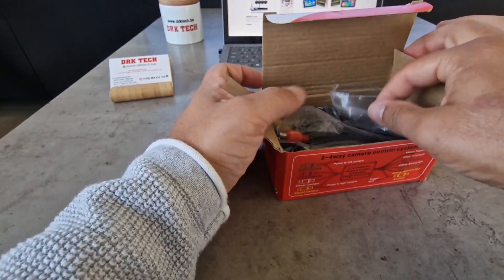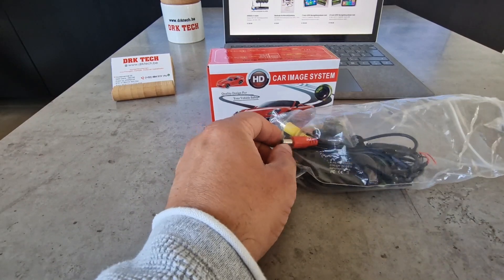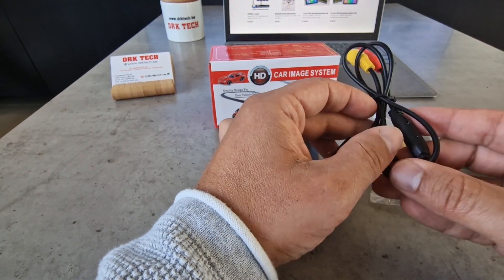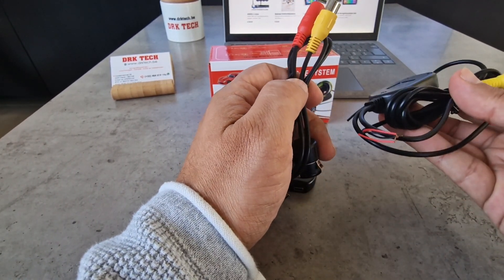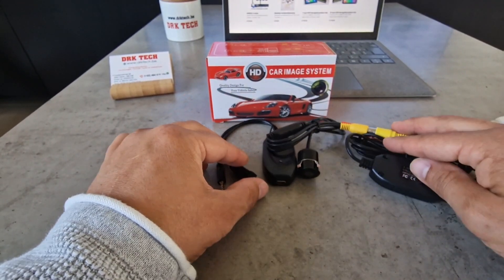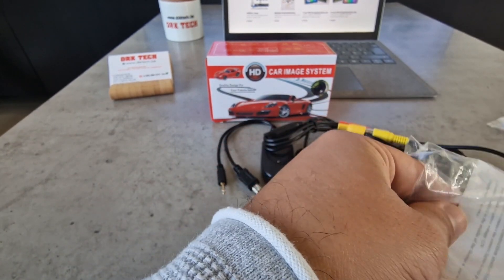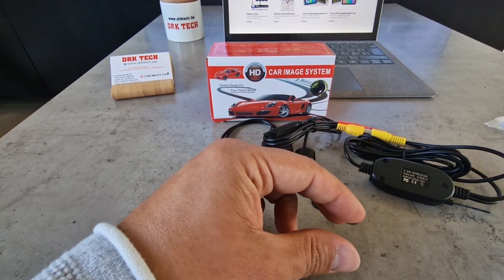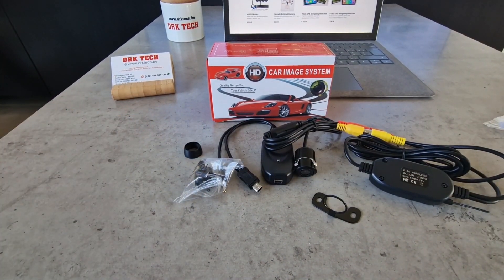Draadloos Achteruitricamera Set..Aansluitbaar op Navigatiesystemen met AV-IN 2.5 mm jackplug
DRAADLOZE ACHTERUITRIJ CAMERA SET

Via AV-IN ingang kan je deze draadloos setje aansluiten aan je Navigatie systeem
een mini usb voor de voeding (2,5mm micro jackplug)

Dit setje is draadloos en kun je aansluiten aan Navigatie systemen met
AV-IN ingang ( 2,5 mm micro jackplug) en mini usb voor de voeding.

De ontvanger hang je aan je Navigatie syteem en deze voedt je dmv de autolader.

12V voeding ( voeding mag niet hoger zijn)

De Camera monteer je achterop je voertuig en hier zit een kabeltje aan met een + en - draad.
Deze sluit je aan op je achteruitrij Lamp. ( 12 V camera voeding )
( aansluiting camera en ontvanger mag niet hoger zijn dan 12V )

Zodra je je voertuig in zijn achteruit zet schakelt het beeld automatisch over naar je Camera.

Achteruitrijcamera Specificaties:

Kijkhoek: tot 170 °
Modulatie: PAL
Effectieve pixels: 640X480
Resolutie: 480 lijnen
Stroomverbruik: Max. 160mA
Voeding: DC12V
Werktemperatuur: -20℃ ~ 60℃
Waterdicht Index: IP67
Minimale helderheid: 0.1Lux
Richtlijnen: Ja